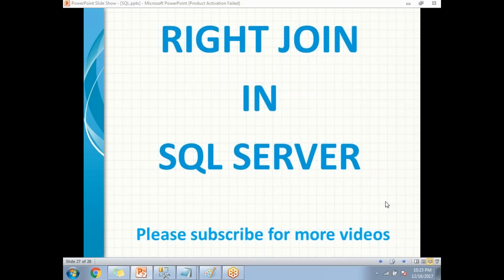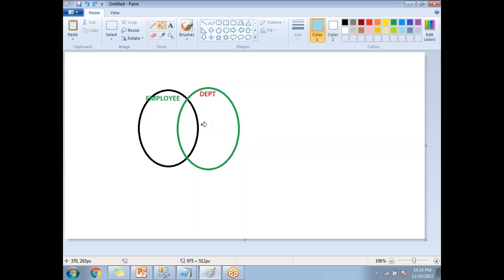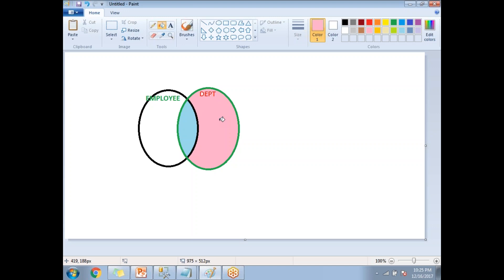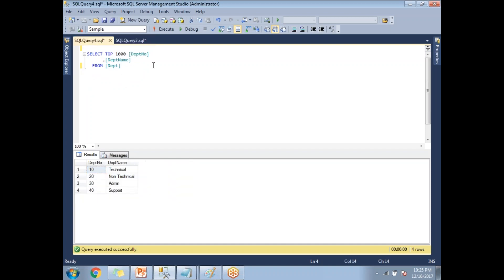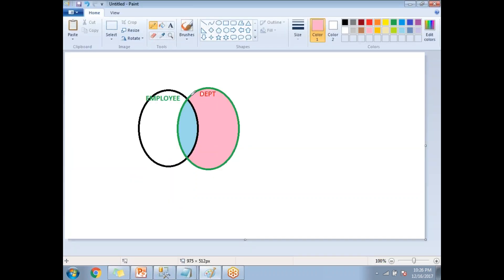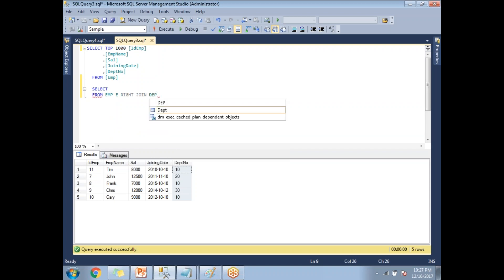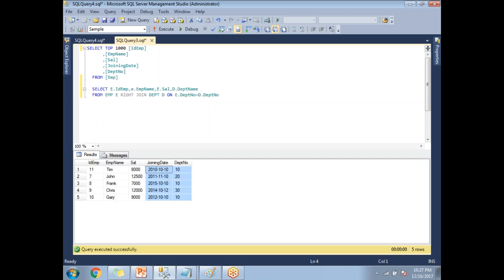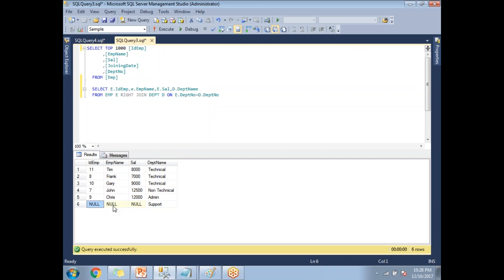SQL Right Joins | Right outer joins in sql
SQL Right Joins
Right outer joins in sql
SQL Left Join
Left outer join in SQL
joins in sql
sql server joins
left join in sql
full outer join in sql

Part of
sql joins tutorial
Step by step SQL Training videos
SQL Tutorial